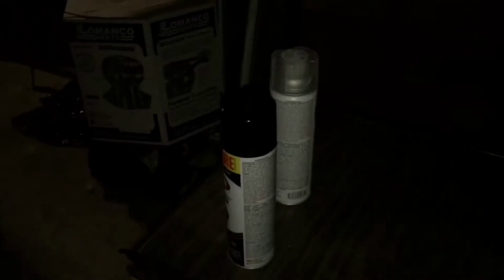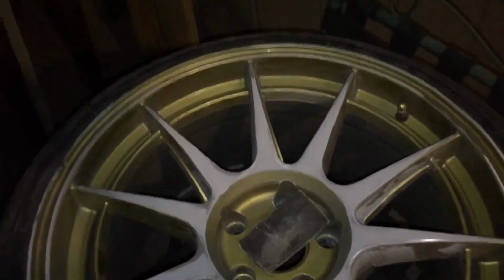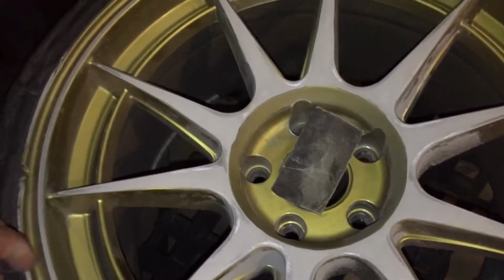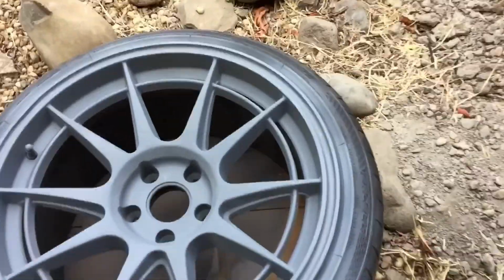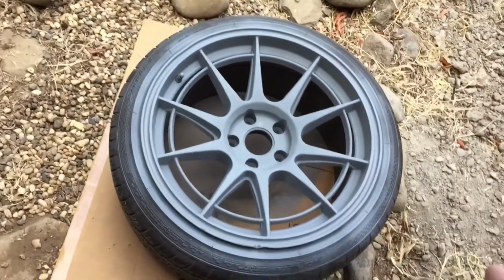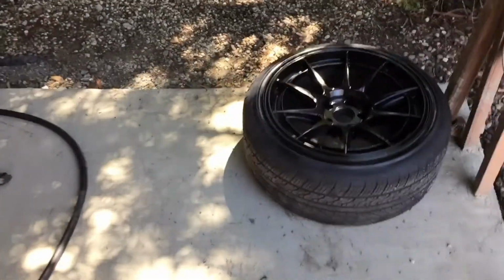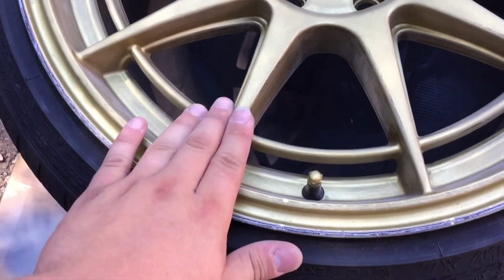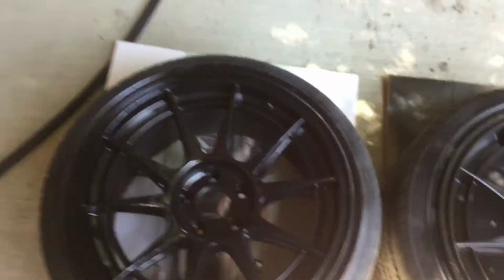Painting the rims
finally painting the rims